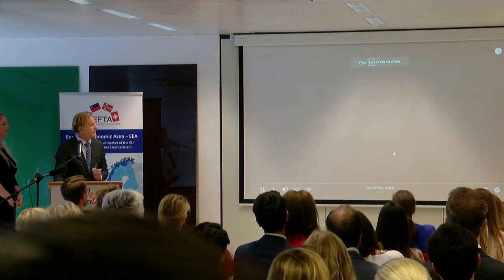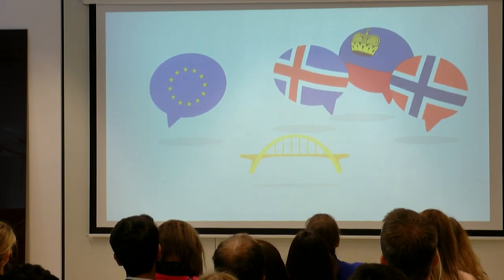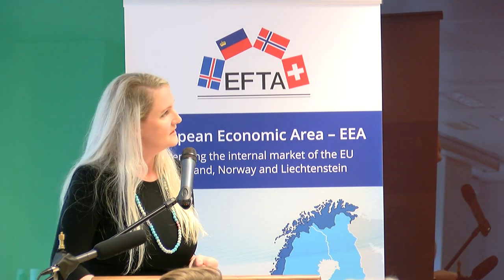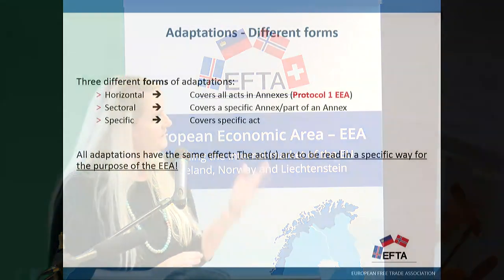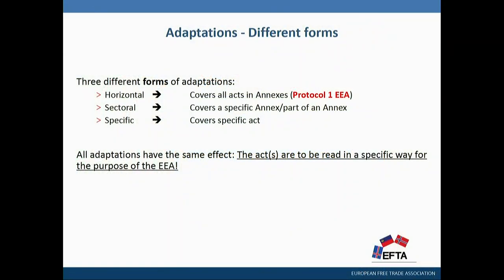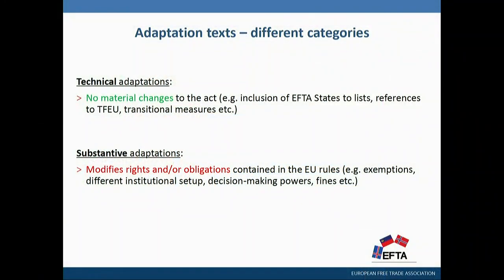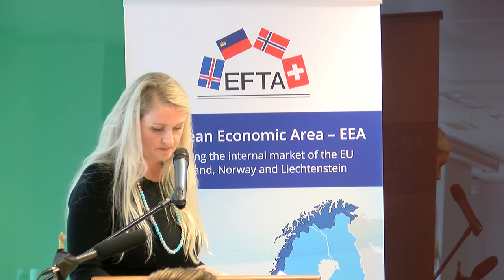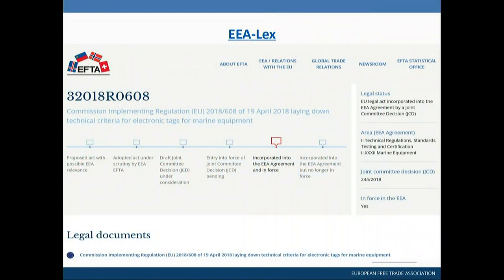EFTA Introductory Seminar on the EEA Part 2